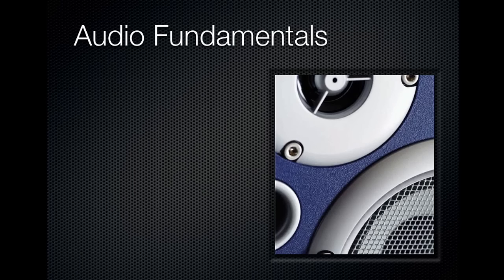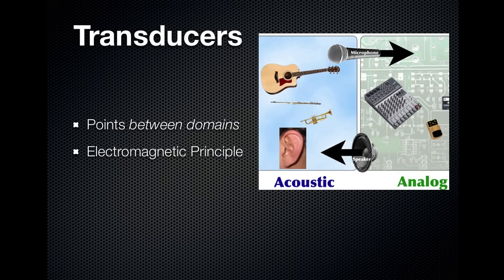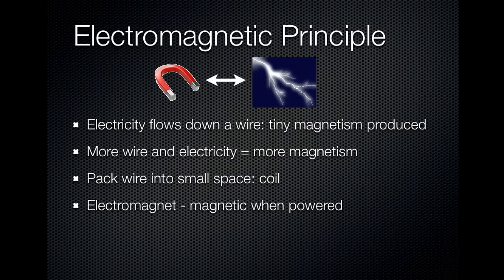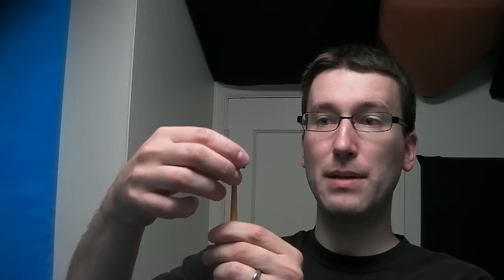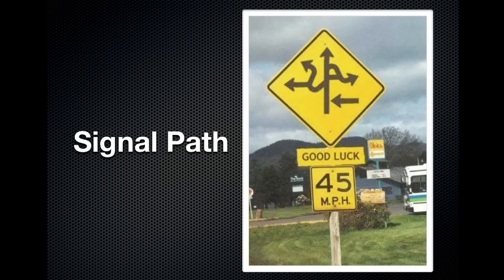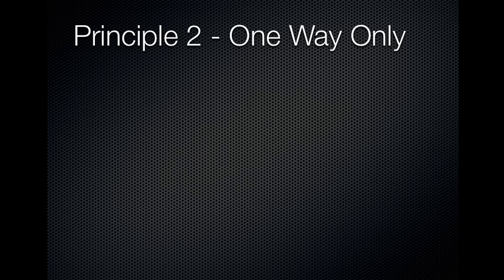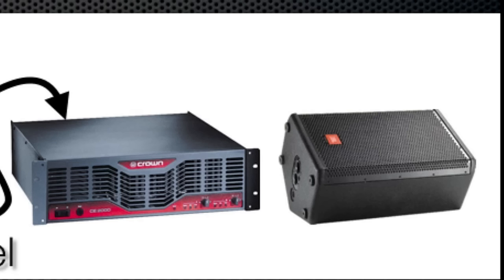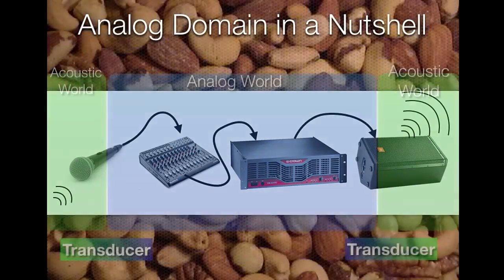AF014 - Transducers and Signal Path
Topics:
Transducers and the Electromagnetic Principle
Construction of a Speaker
Construction of a Microphone
Signal Levels (Mic, Line, Speaker)